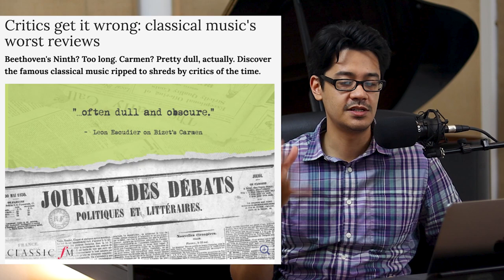RACH 3: An Analysis Episode 2 - History and Background | Josh.V.Music | Vlog #18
Before we dive into the analysis of Sergei Rachmaninoff's Piano Concerto No. 3, Op. 30 I wanted to make a video on the historical background of this work. Under what situations was it composed, how does it compare and contrast to his other works and works of the time, and what makes it unique?